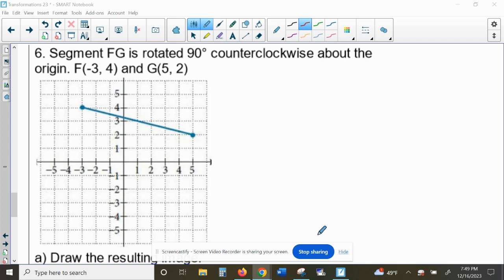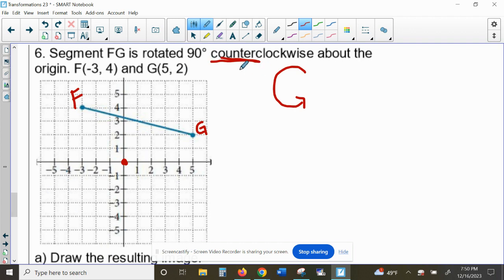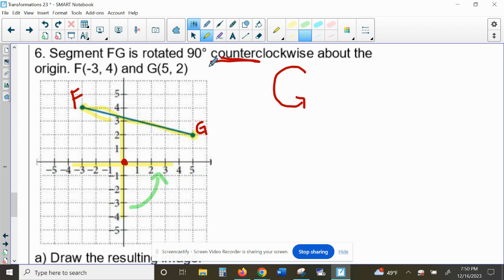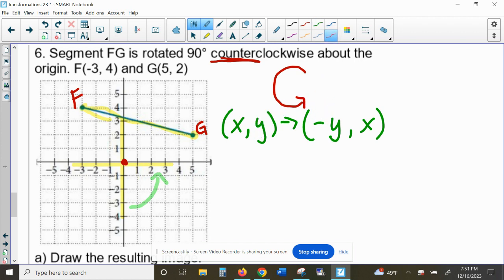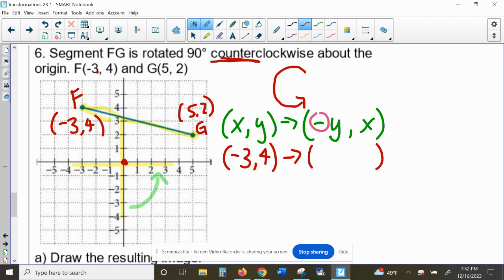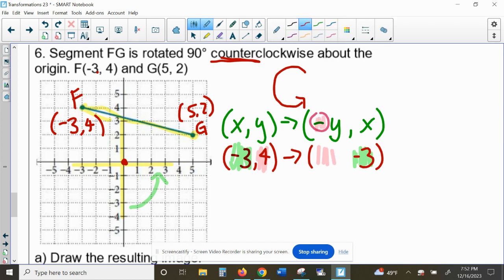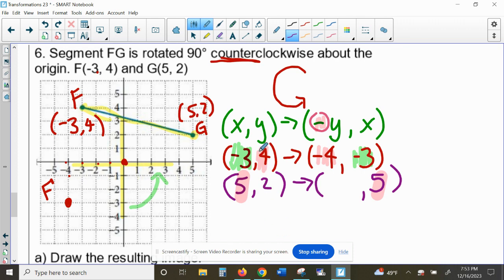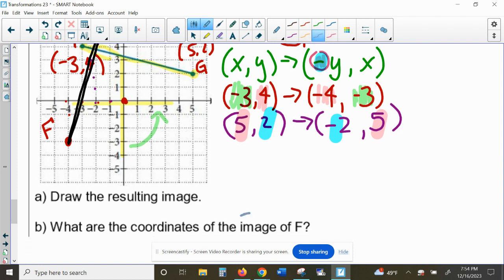mid-transform6: Dec 16, 2023 7:54 PM